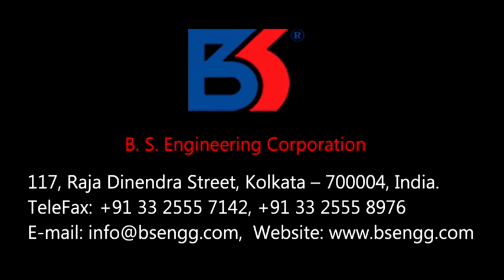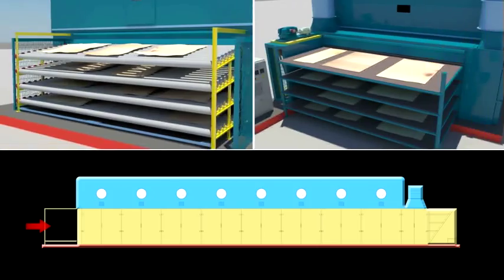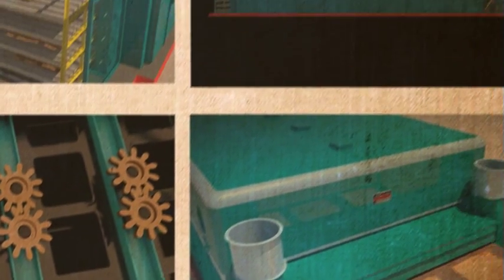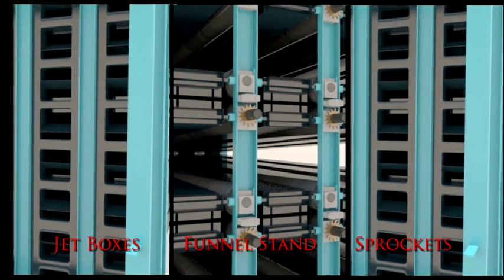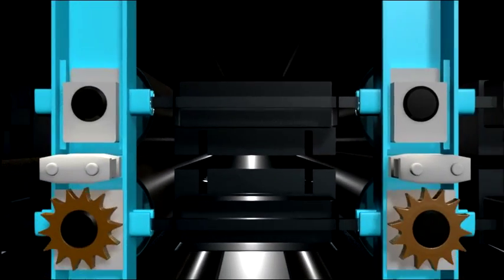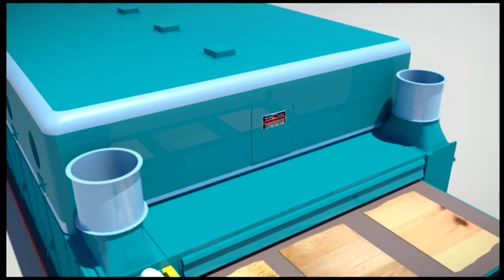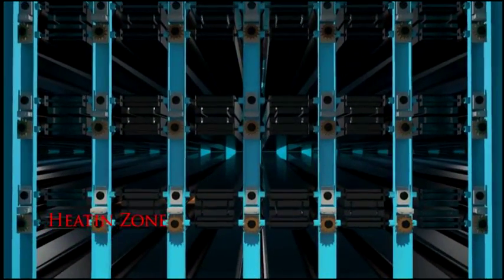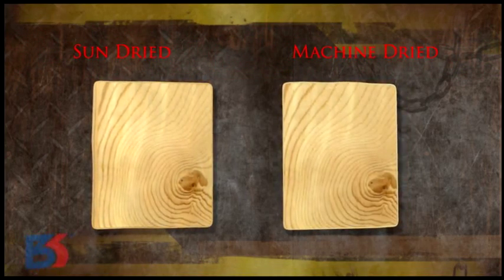Roller Veneer Dryer Animation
B S Engineering Machinery Pvt Ltd  is the Biggest Manufacturer of Veneer Dryer in India & Asia. Our Roller Veneer Dryer & Mesh Veneer Dryer are highly Energy efficient, Technically advanced and yet very Competitively priced.
This video is a good one for understanding The working principle of our Roller Veneer Dryer.